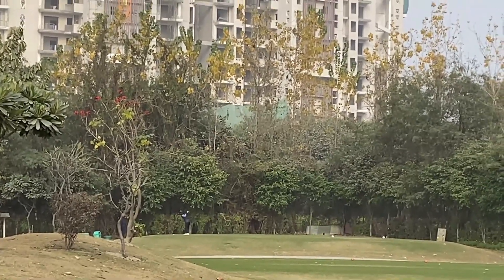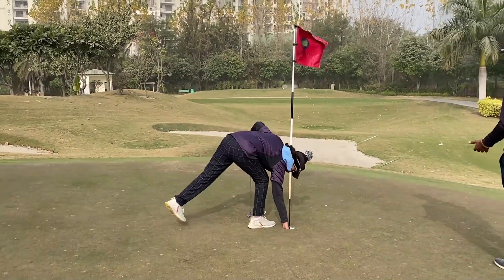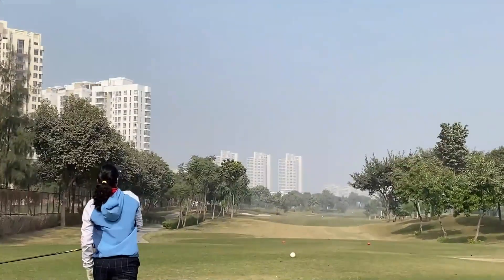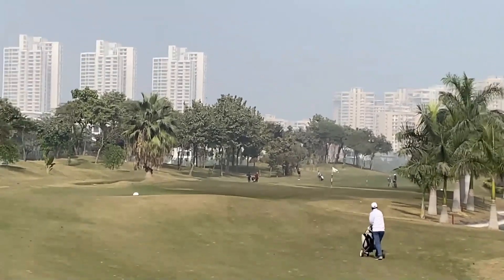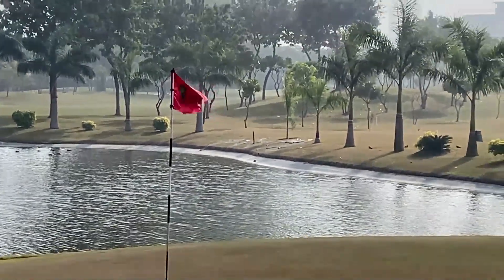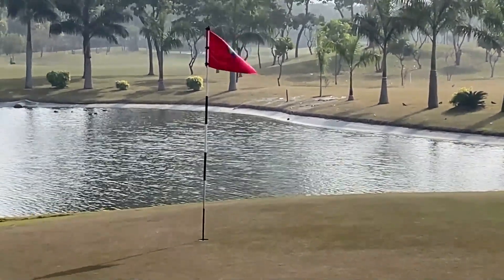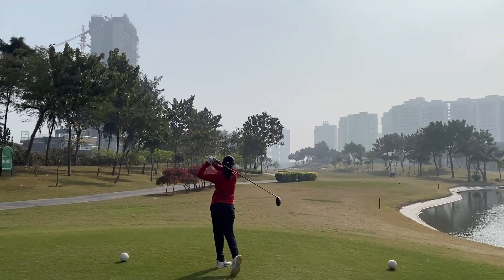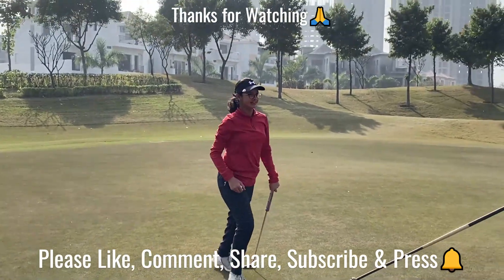Weekend Game at Jaypee Wishtown